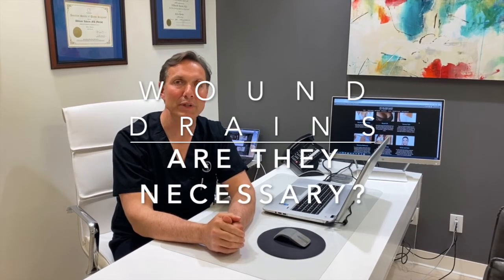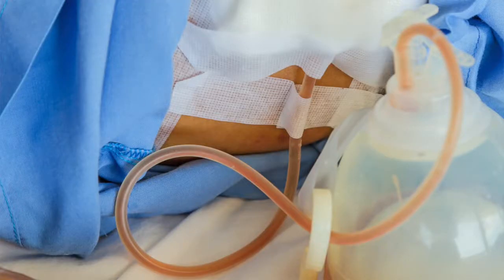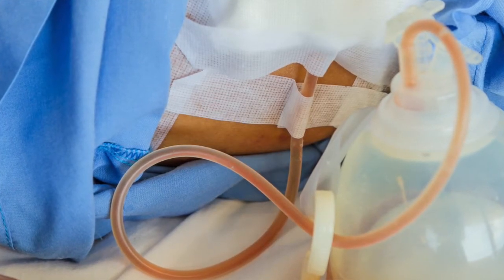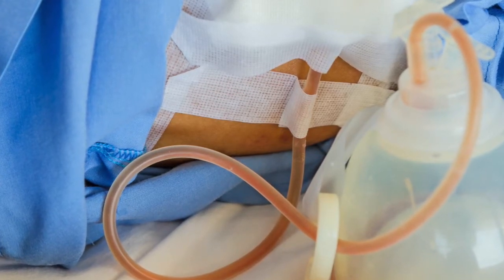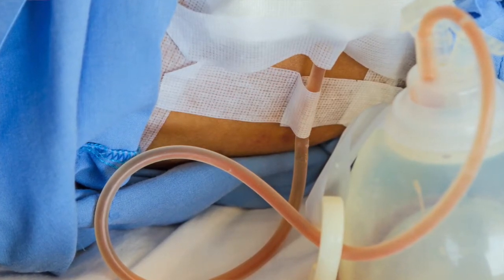Wound Drains by York Plastic Surgery Centre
Dr. William Andrade, a Board Certified Plastic Surgeon (MD, PHD, FRSC), outlines the process and protocols of wound drain procedures in this video. For more details go to: